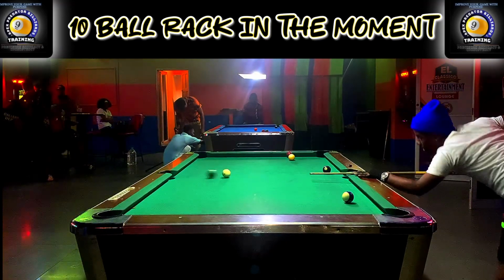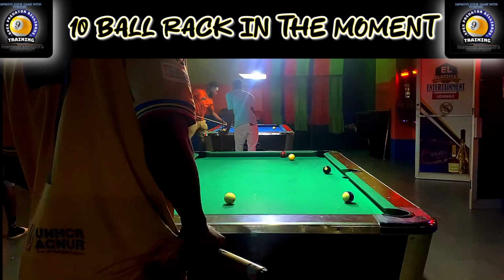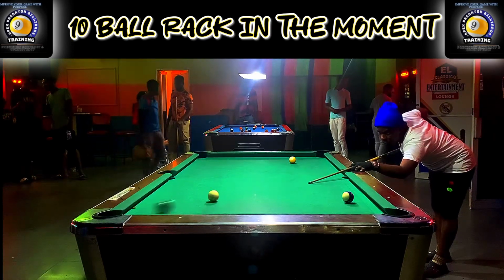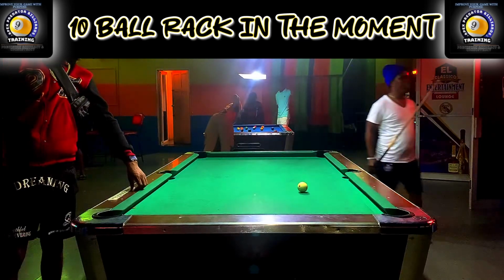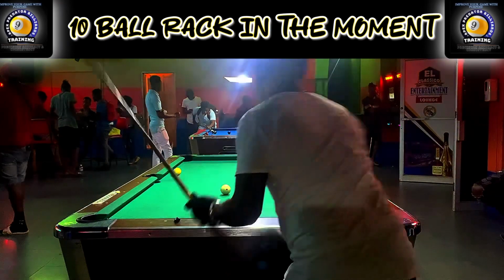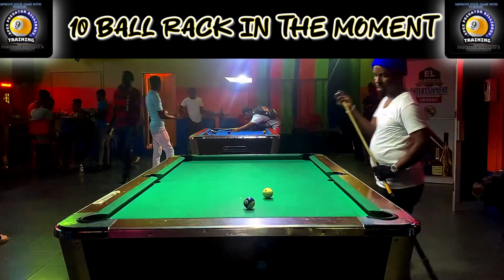Playing in Subconscious mode! Activating the zone! Let everything feel natural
One of the most exhilarating feeling is when you can play your best in the zone!